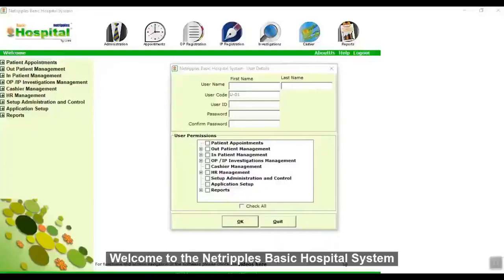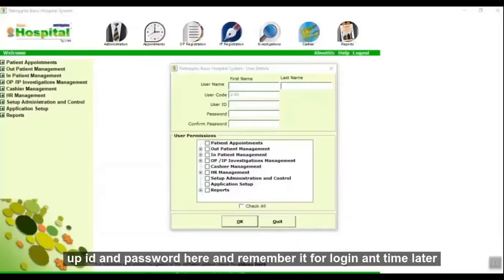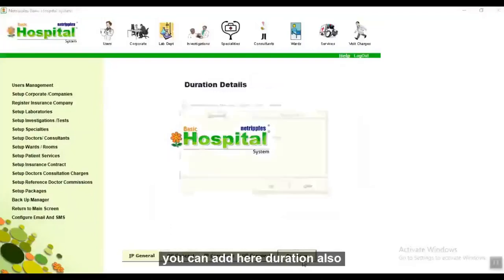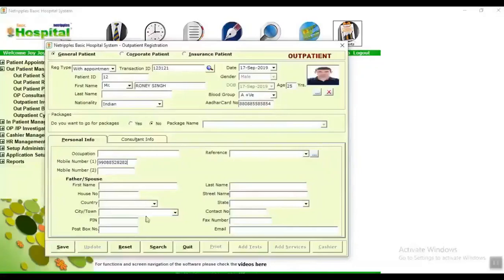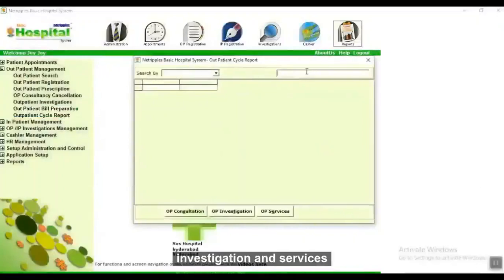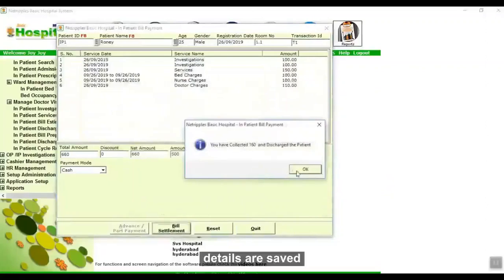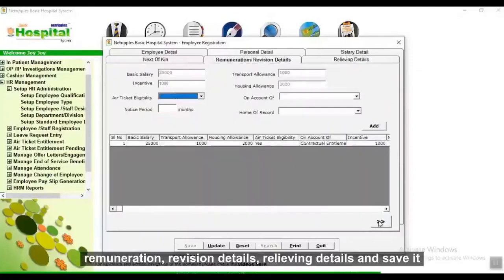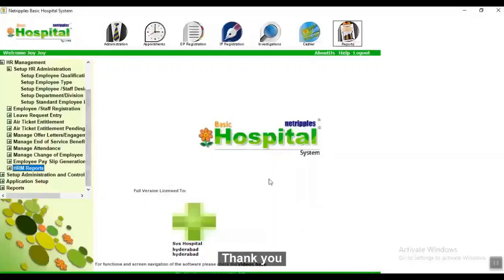Basic Hospital Software(IP + OP + HR) training and installation demo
Key Features

Life time license one time payment, No annual subscription or monthly payment
Full license system including database of patient records in your system/server
Free online service and support during business hours 7 days a week from 10AM to 6:30PM Indian Standard Time
Annual Maintenance for after free 12 Months service can be entered optionally
Patient Appointments
Out Patient Management
In Patient Management
OP/IP Investigations Management
Cashier Managment
HR Management
Setup Administration
Application Setup
Reports

Free consultation, installation and training numbers.